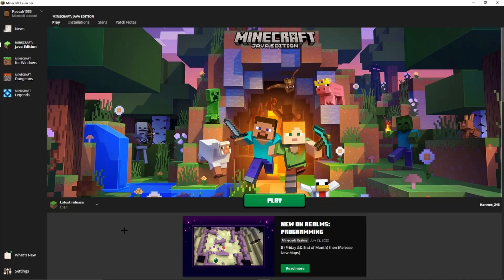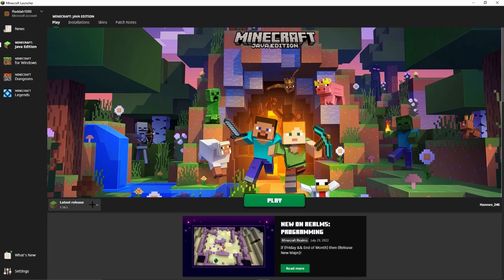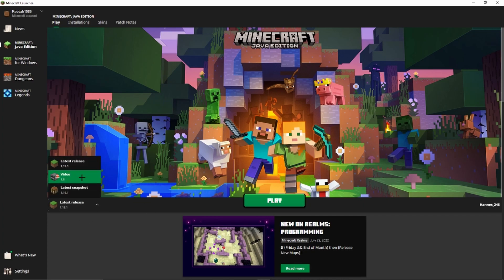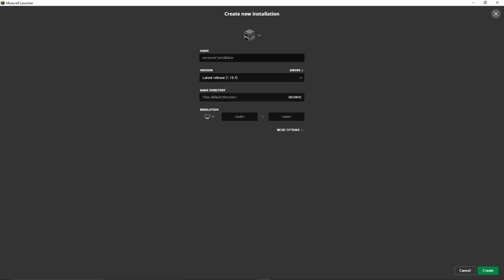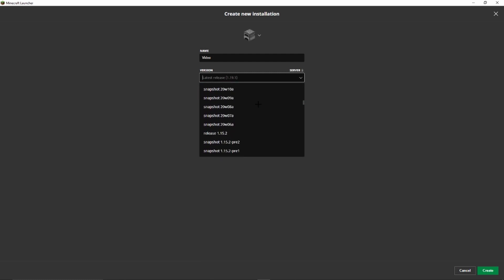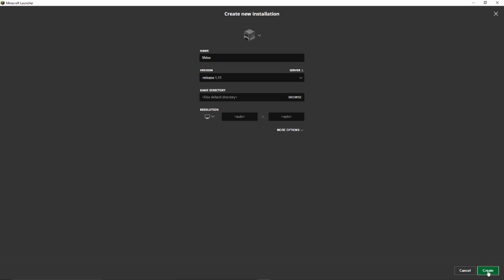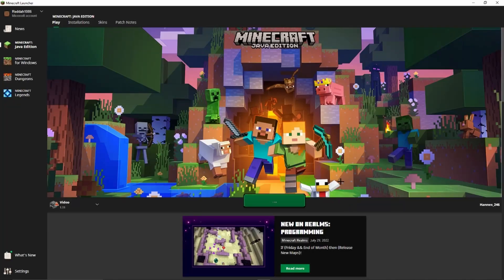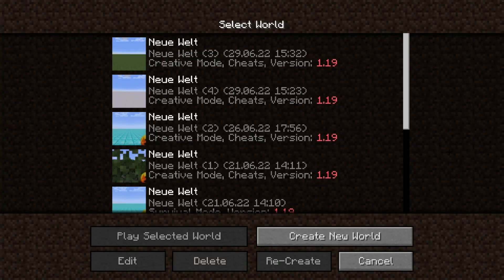How to change Minecraft version (PC, Java)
In this video I will show you how to change the version of Minecraft.